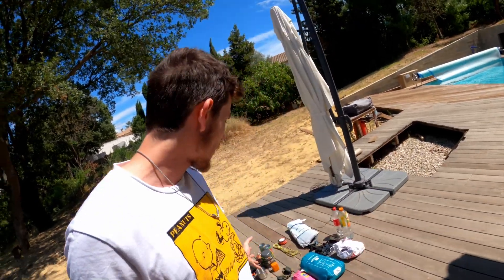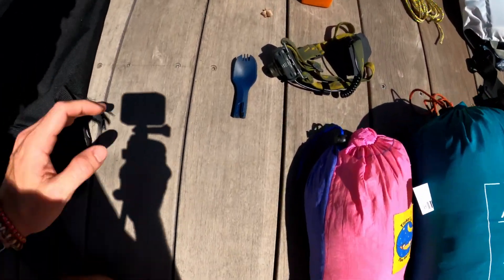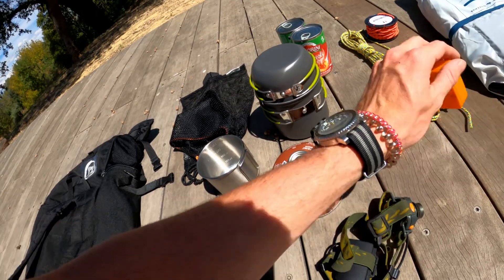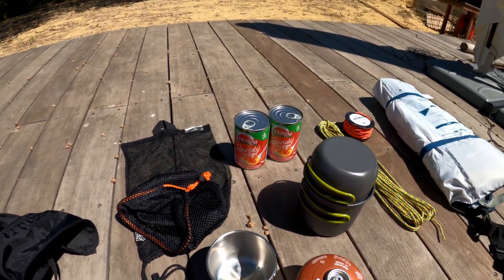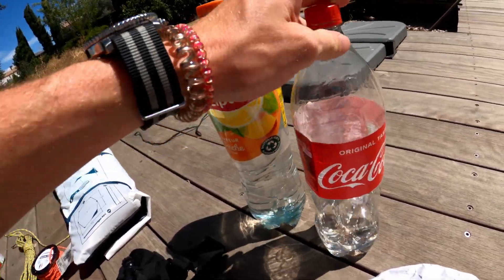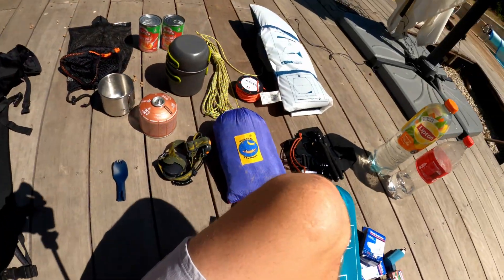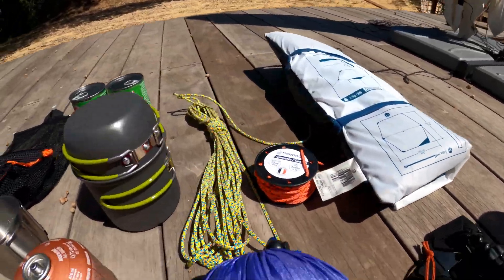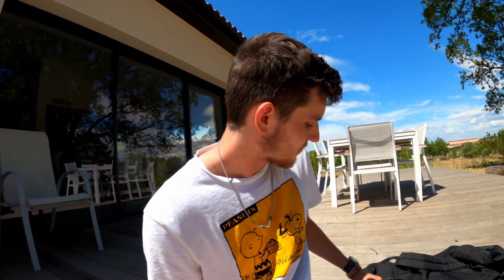My super small budget hiking / camping gear / 2020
This is a short video explain how is possible to go out camping or backpacking with a very low budget I will be showing you what I use for my trips and what i recommend you to use as well .
Here is the specification of the external battery.